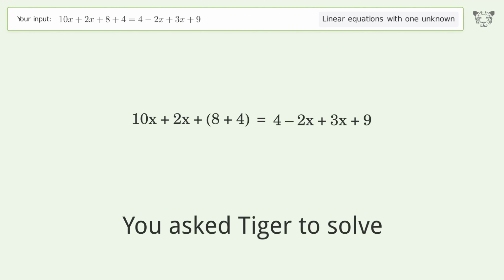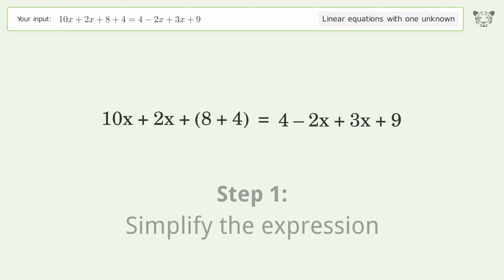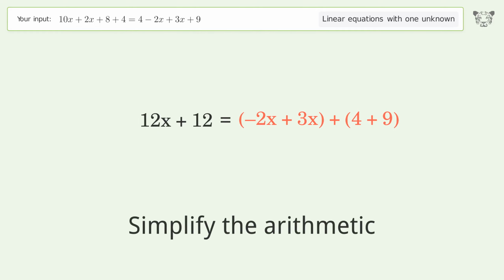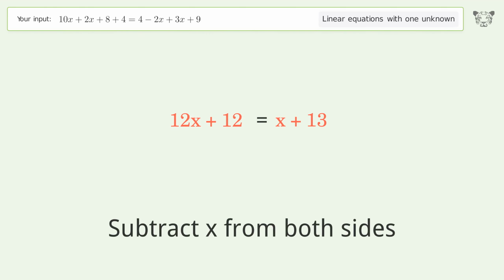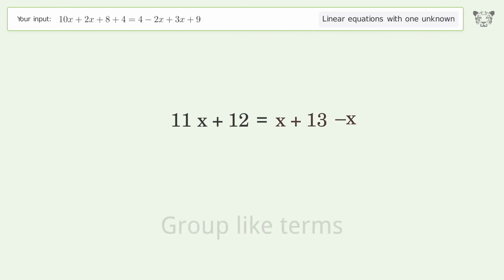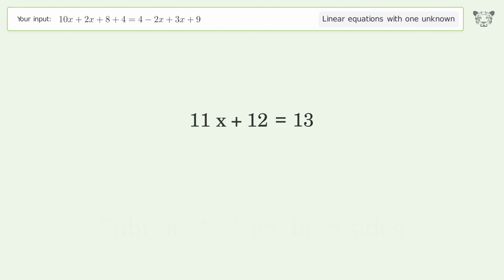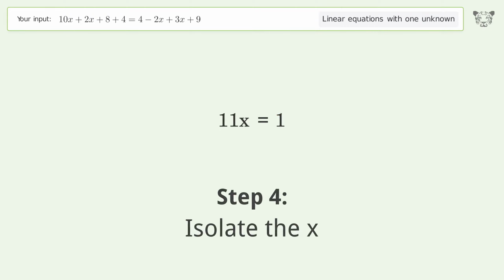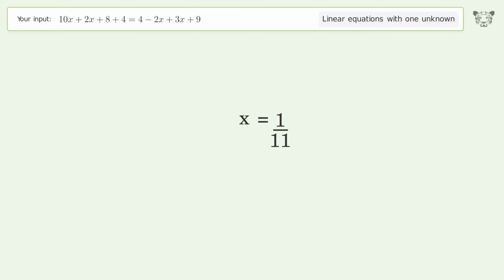Solve 10x+2x+8+4=4-2x+3x+9: Linear Equation Video Solution | Tiger Algebra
Struggling with 10x+2x+8+4=4-2x+3x+9? Watch our step-by-step video on Tiger Algebra to master this linear equation effortlessly. Also check out for more tips and tricks for dealing with linear equations with one unknown